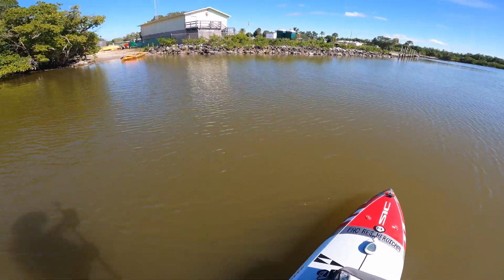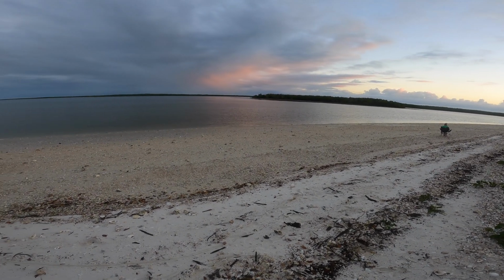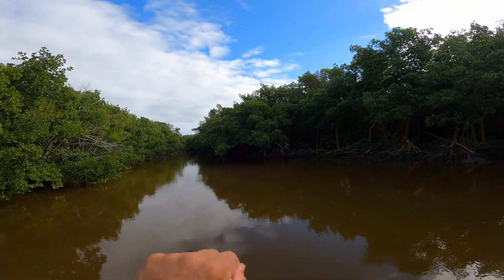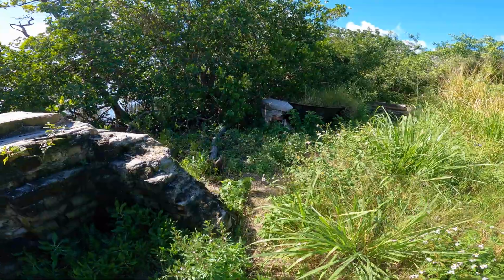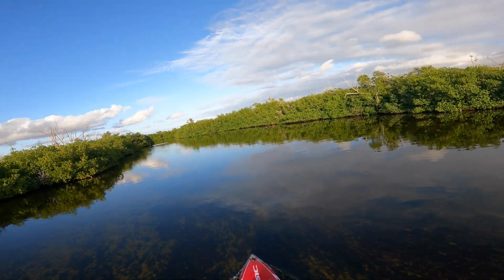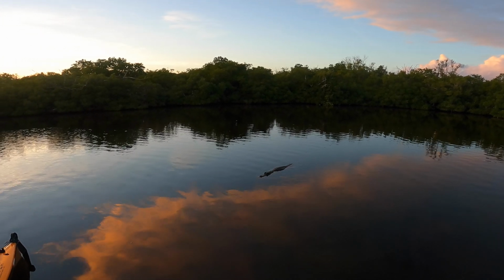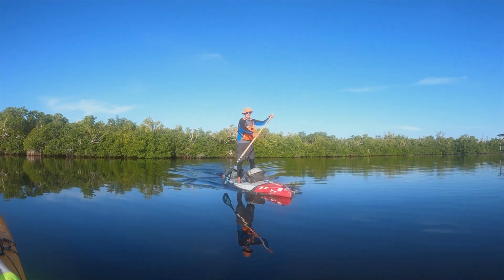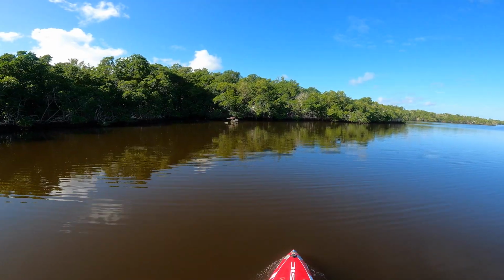3 day Everglades Trip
This video is about a 3 day Everglades trip I took with fellow Water Triber Don Hamilton